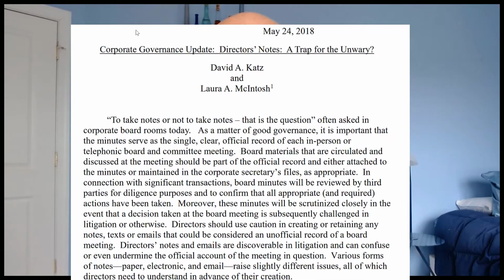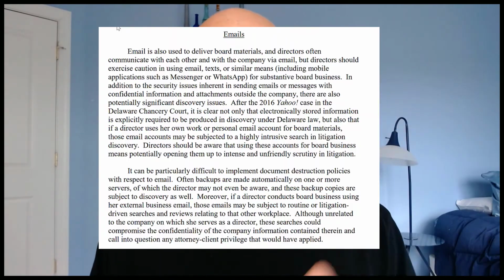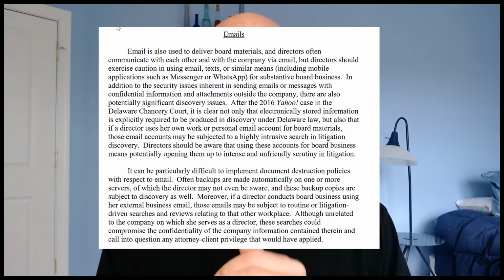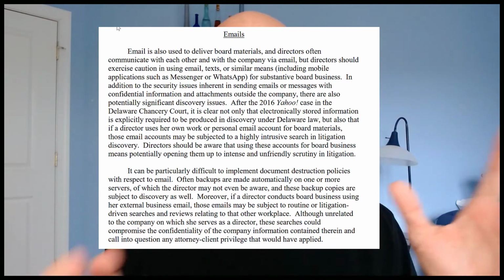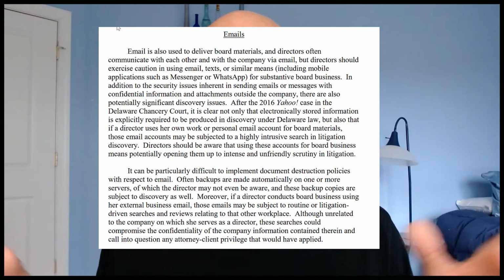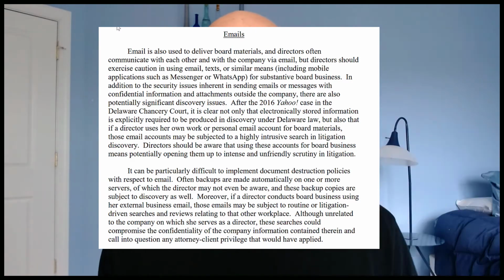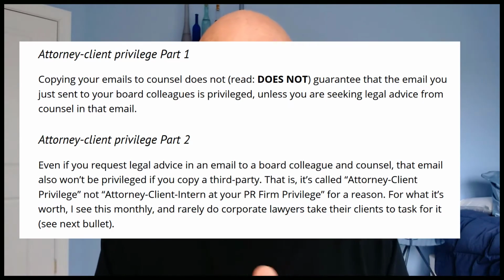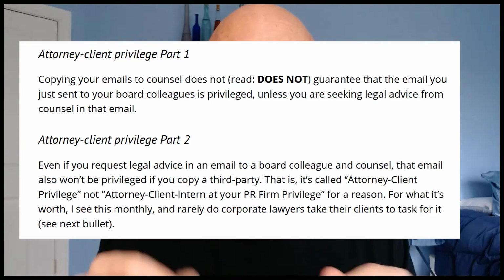Are a Director’s Emails Covered by the Attorney-Client Privilege?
Is there anything more misunderstood than the attorney-client privilege? It’s not a magic wand.